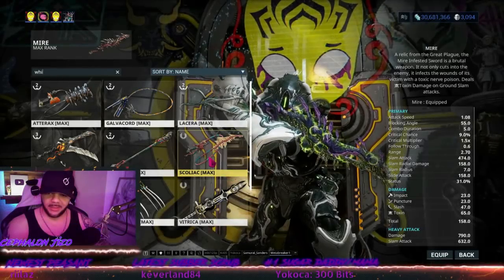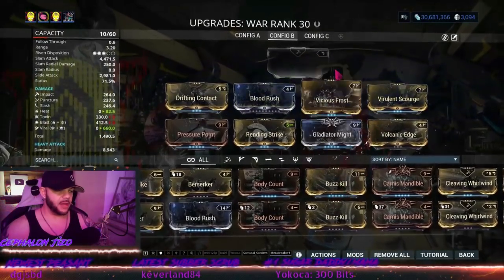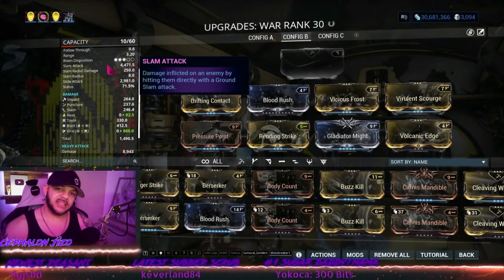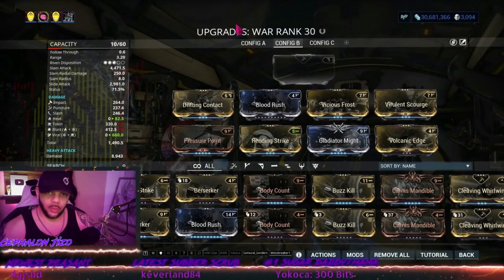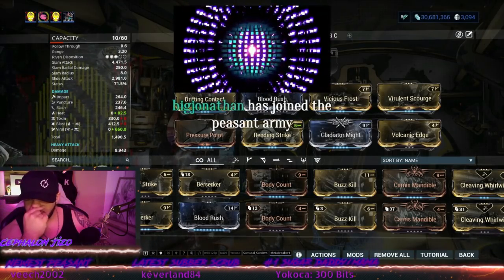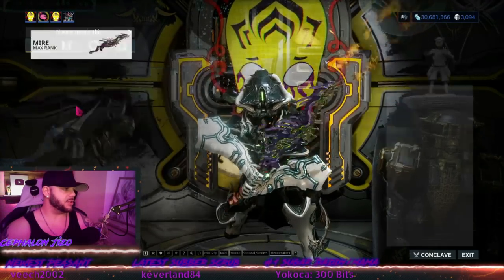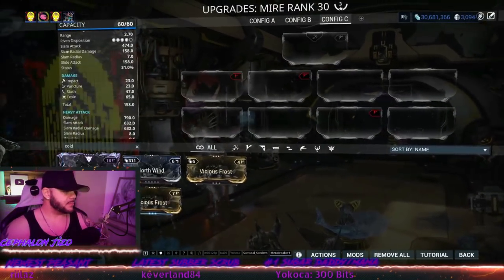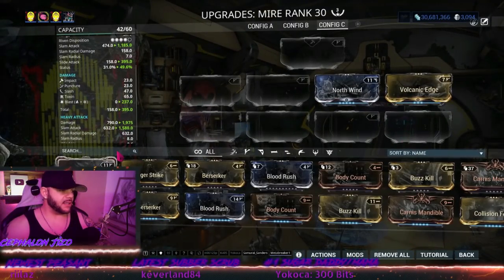How Mods Work - Warframe 101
A quick and easy guide on how elemental mods work in terms of combos in warframe. Sometimes, you may be a bit confused when trying to combine multiple elementals like for example on condition overload builds on melees and maybe it even seems random. But it isnt. There is a system behind the mod chaos and this how to may shed some light on how to build things and help you save Formas.